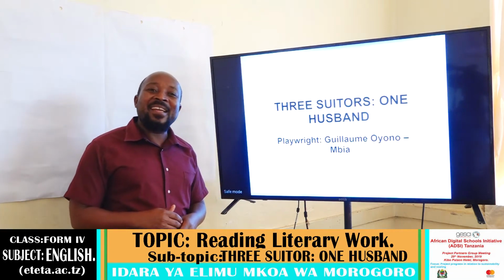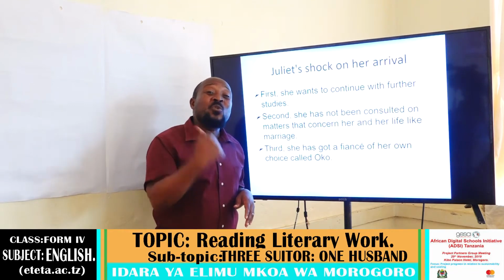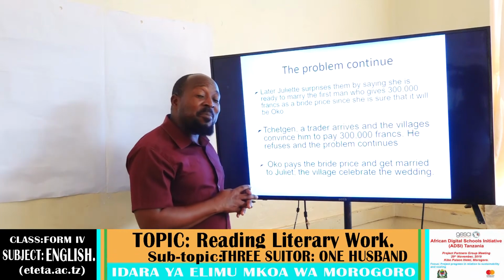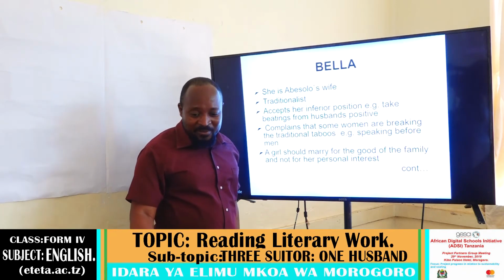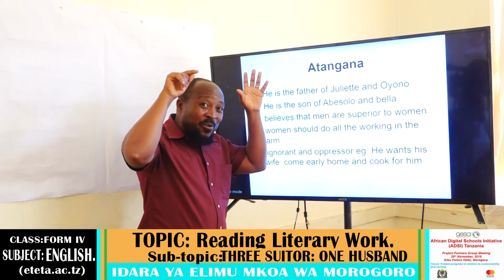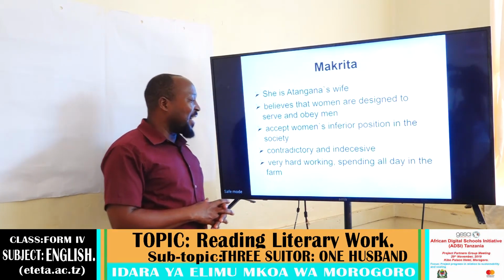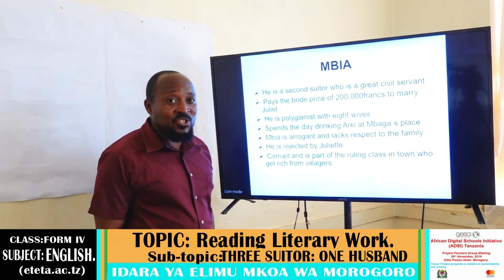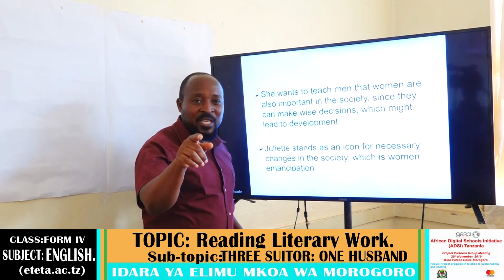ENGLISH FORM FOUR TOPIC READING LITERARY WORK SUB TOPIC:THREE SUITOR'S ONE HUSBAND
TEACHER'S NAME: BASUKU NYABENDA
IDARA YA ELIMU MKOA WA MOROGORO